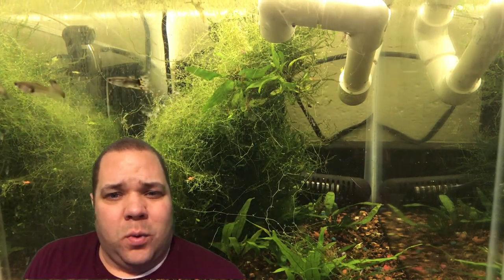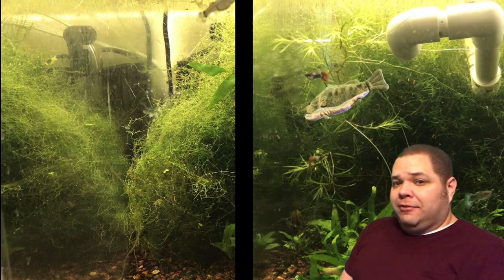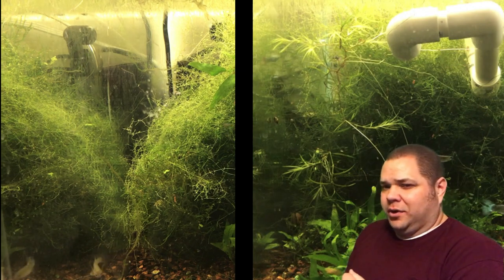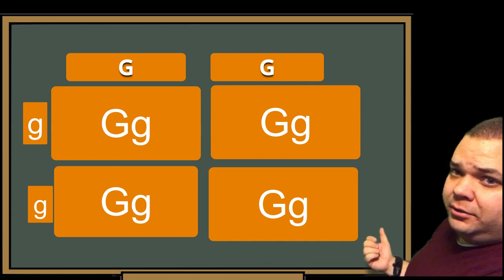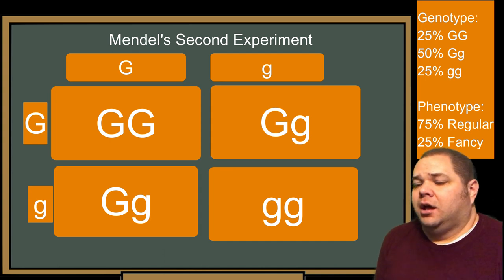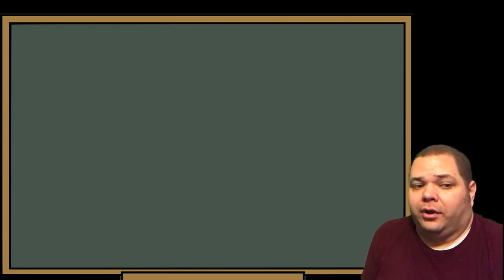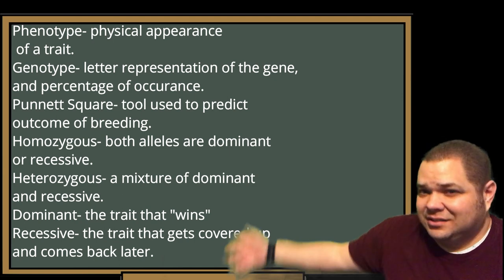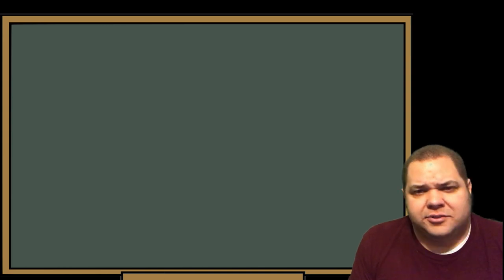Guppy Genetics Simplified and Explained via Gregor Mendel Experiments and Punnett Squares Science!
I explain guppy genetics via Gregor Mendel's historically famous experiments, and demonstrate it using punnett squares. This is another one of my science lessons in tune with fish. Guppies are a great subject to demonstrate and practice genetics experiments due to their quick generation time. In this video I explain the theoretical probabilities of getting fancy fins in guppy offspring via selective breeding.

Thank you to The Bearski Method for requesting this video, check out his channel

My February Fish Vlog was inspired by Simply Betta (find her channel It will be full of updates, new contraptions I've built, new plans for my future in fish keeping, new plans for my channel, explanations for why I do things the way I do, instructional videos I've always promised I'd do, and MORE!